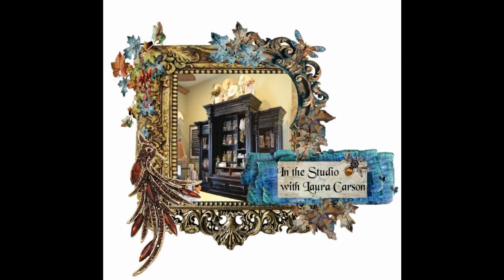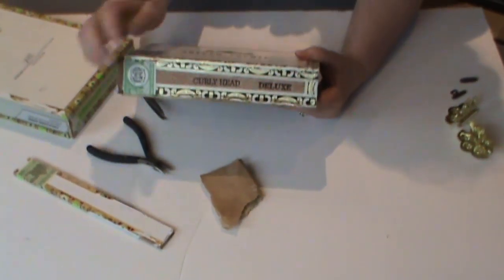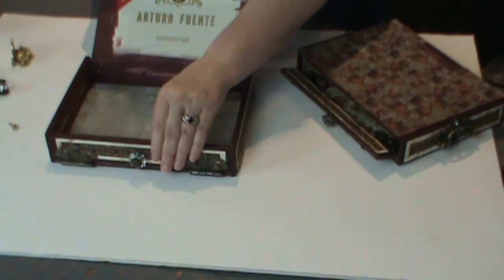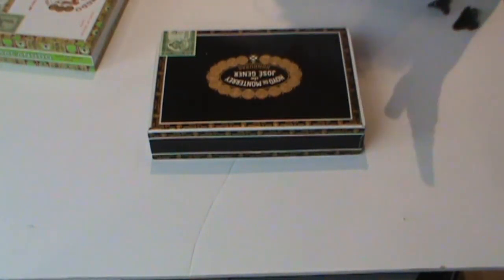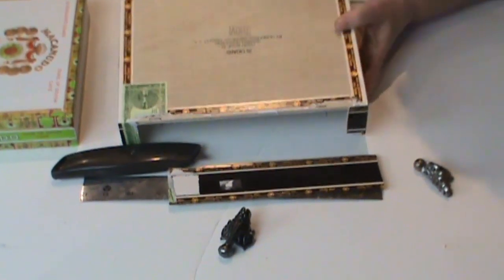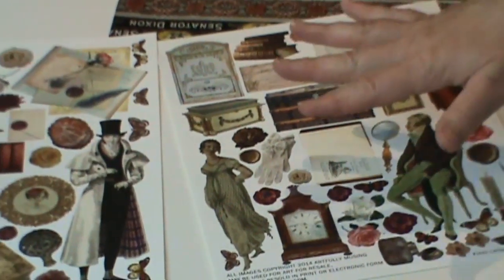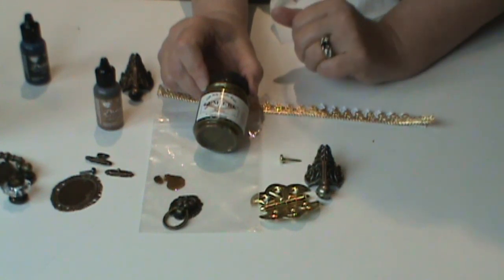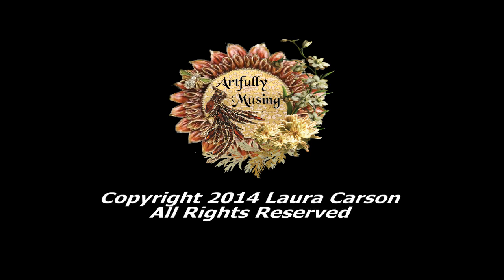How to Make a Chest from Cigar Boxes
I have a project that is right up your alley for all you altered cigar box fans.  By combining multiple cigar boxes, you can create a piece of art that is also functional.  Hunt down some boxes, choose your theme, and you're good to go.

For more information on the images, pictures of the project, and supply list, click on this

There is also a companion PDF document that includes how to make the flip-up lid box mentioned in the video - here is the